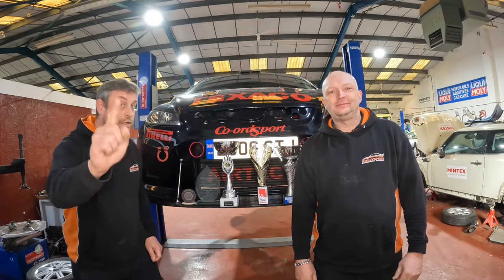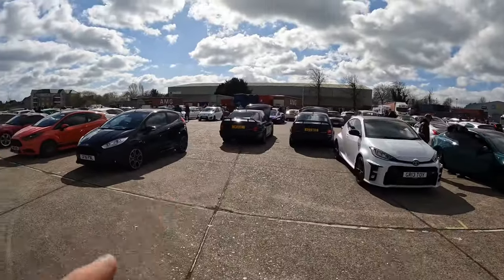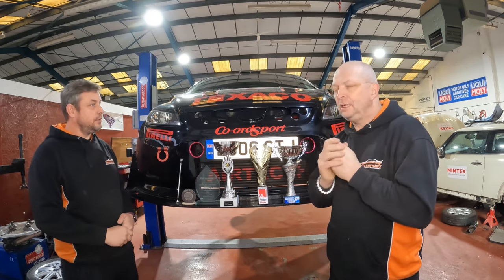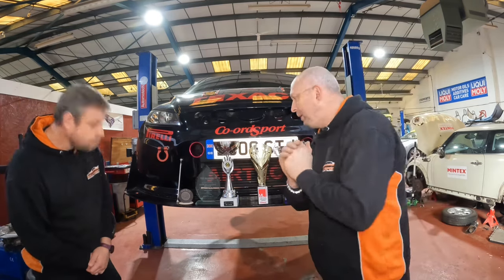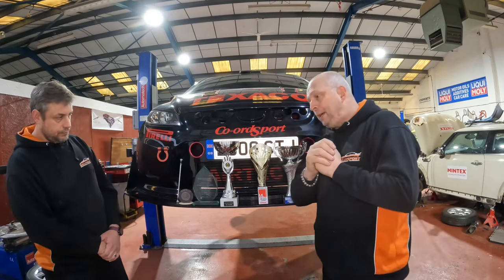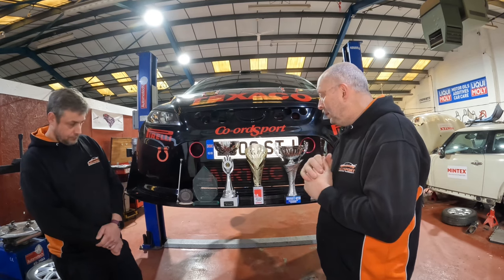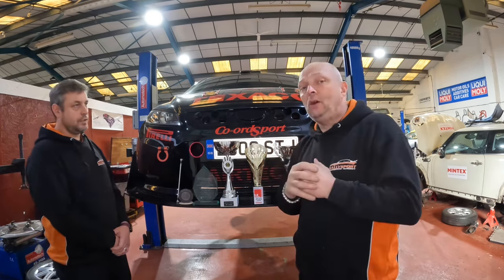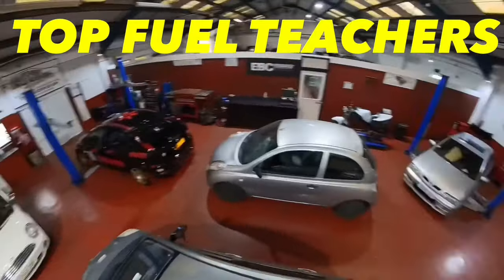TOP FUEL TEACHERS VISIT STEVE’S BREAKFAST MEET WITH PROJECT D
A talk about project D and a visit to Steve’s breakfast meet at North Weald airfield